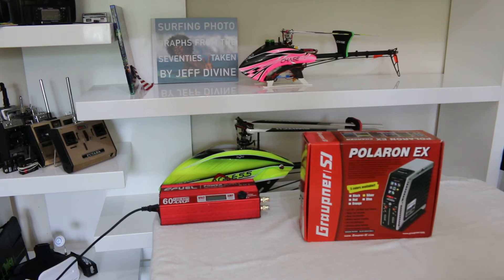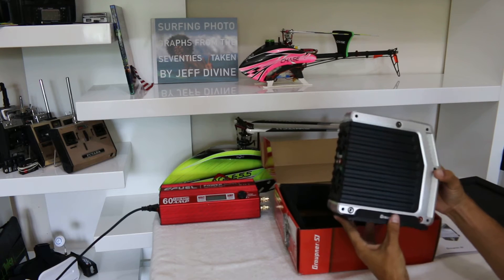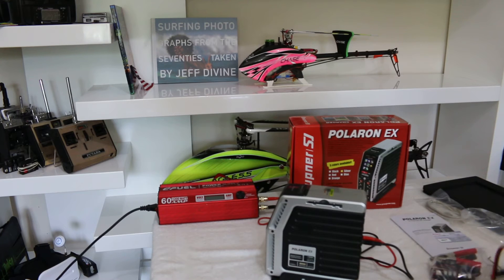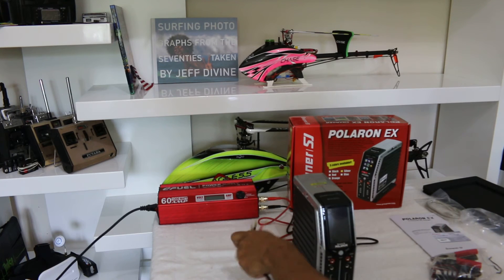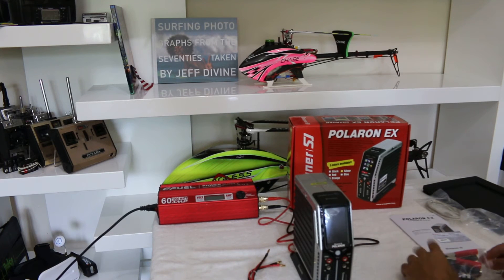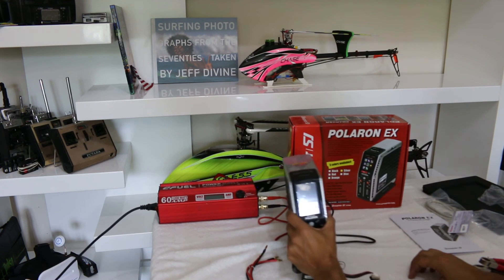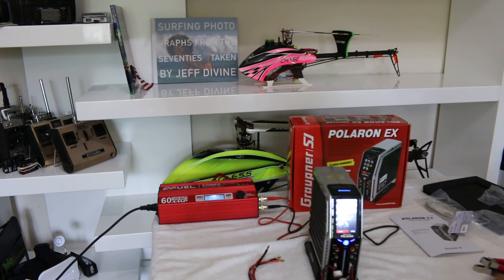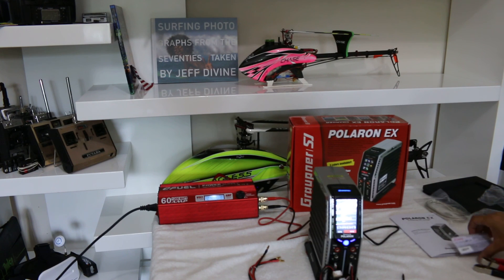What is on the box Polaron EX charger from Graupner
Last week at IRCHA 2016 got my self a Graupner Polaron EX charger and after checking it is out I decide to so a what is on the box video to share some details and the quality of the packing.

This is the details and specs from the manufacturer:
OVERVIEW
The Graupner Polaron EX charger is a dual 400W (total 800W) charger that can charge two batteries simultaneously. It can be powered with any DC 12V ~ 24V power supply or optionally with the Polaron SMPS which conveniently attaches to the side of the Polaron EX providing a continuous 12V 24A power source of up to 220W per channel.

The Polaron EX uses an easy to use color and touch TFT LCD screen making operation and menu navigation easy. The charger will automatically setup the optimal charge profile after entering the battery type, cell numbers and battery capacity ensuring efficient and safe charging. Each charge channel can hold up to 20 different charge profiles eliminating the need to re-enter battery information. Just load the required battery profile and press charge. Charging is done safely with the supplied balancing boards where the batteries are constantly being monitored for optimal charge capacity. The supplied temperature sensors will add extra safety when charging batteries at a high charge rate. Batteries can be placed in store mode which will prolong the cycle-life when the batteries are not in use.

The modular design allows the use of the Polaron EX indoors as well as outdoors when using an external 12V-24V power source. The supplied USB cable can be used to update the charger?Ã³€? Ã³s software or with a desktop computer to monitor charging with our free monitoring software.

KEY FEATURES

Optimal space saving design
Friendly 3.0?Ã³€? color and touch TFT LCD Screen
400W at 24V, 220W at 12V per channel
Charges LiPo, LiLo, LiFe (up to 7 cells), NiCd, NiMh (up to 14 cells), Pb 1-12 cells
Discharge current 60W per channel
Supports high voltage LiPo battery charging
Support for parallel charging of multiple batteries on a single channel
20 memory battery profile channels for each charge port (total 40 memories)
USB data port for firmware updates and PC charger monitoring
External USB charge port for tablets or smartphones
Built in servo and sensored motor tester
Optional tire warmer accessory

INCLUDES
Polaron EX Charger
2 x EH to XH 7S balancing boards and cables
2 x Temperature sensors
2 x Charge cable
2 x Alligator clip
Stylus pen
Charger stand
USB cable
DC input cable
Manual